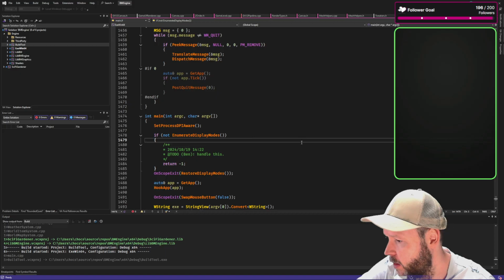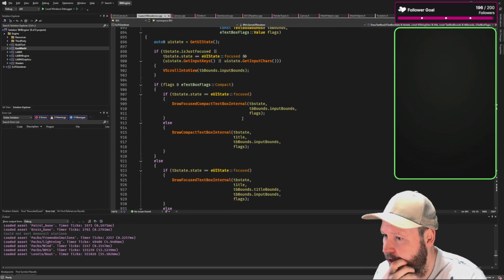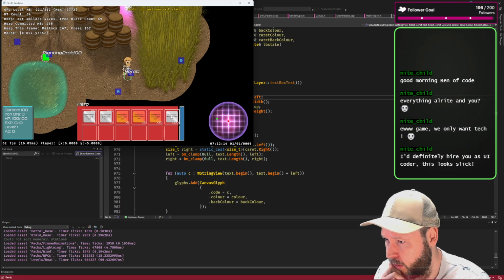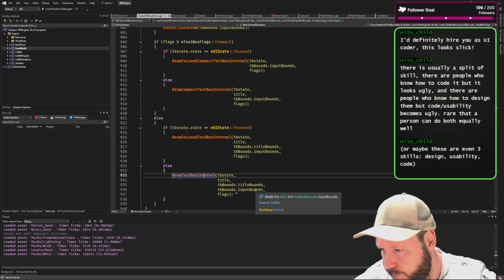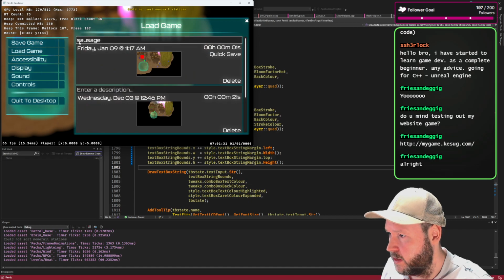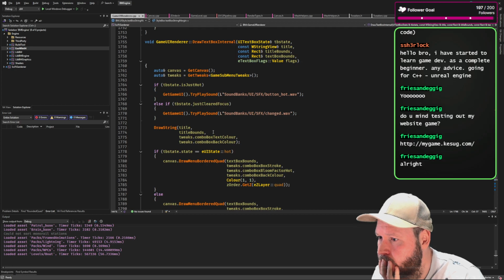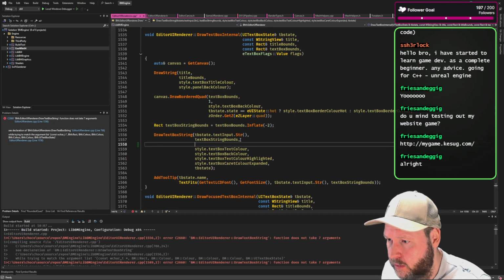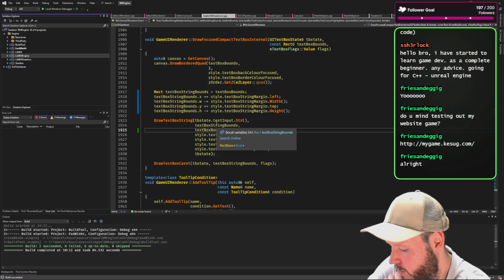Custom Game Engine Coding C++ (Day 138) Part 1